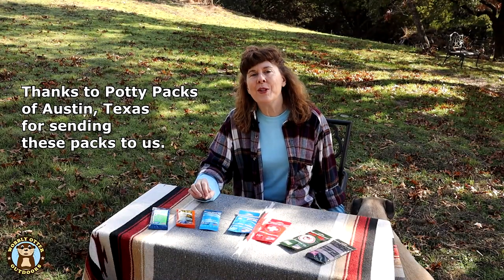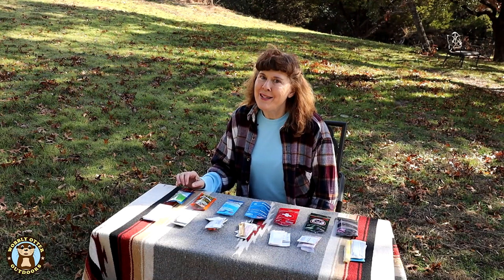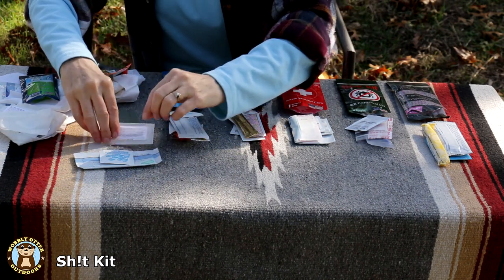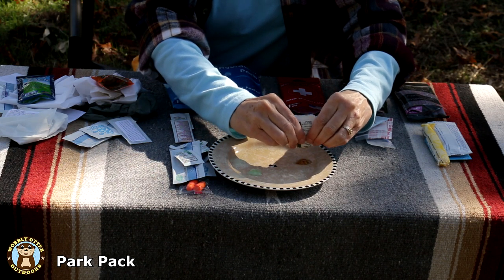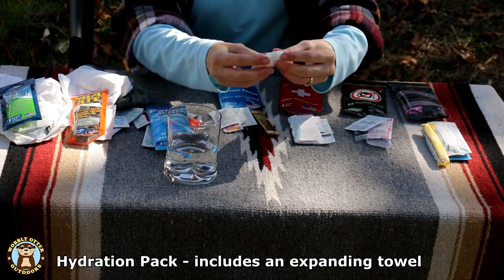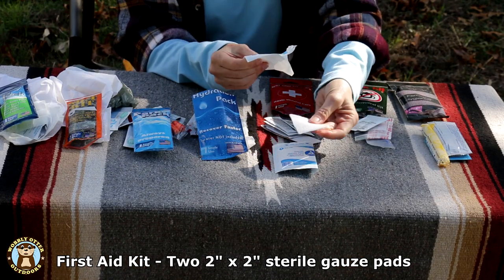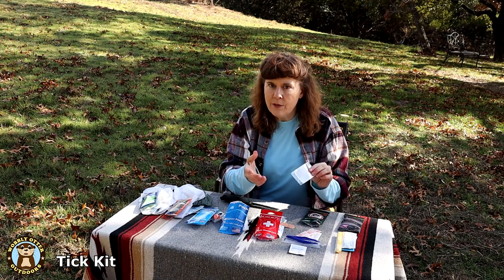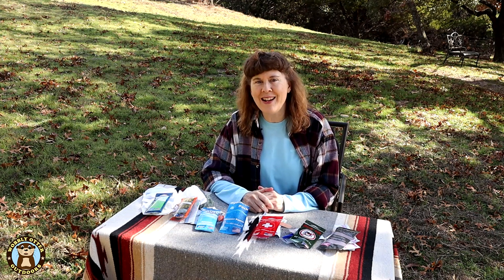7 Single-Use Prep Packs Review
In this video we take a look at seven different pre-packaged kits by Potty Packs. Potty Packs sent these items to us free of charge. A list of each pack and their contents is farther below.

AMAZON LINKS
Compressed Towels, 8.5 x 10 inches, pkg of 100 (little expanding towels; biodegradeable)

LIST OF EACH PACK'S CONTENTS & WEB LINKS

POTTY PACK
* toilet seat cover
* 4' toilet paper
* tush wipe (with aloe vera & vitamin E)
* moist toilette
* hand sanitizer
on Amazon

SH!T KIT
* 4' toilet paper
* wet wipe
* disposal bag
* hand sanitizer
on Amazon

PARK PACK
* sunscreen lotion, SPF 30, PABA-free
* insect repellent
* ear plugs
* lip balm
* wet wipe
* hand wipe
* hand sanitizer

HYDRATION PACK
* electrolyte powder
* electrolyte tablets
* pain killer
* lip balm
* expanding towel (approx. 10" x 8.5")

* hand sanitizer
* antiseptic wipe
* triple antibiotic ointment (bacitracin zinc, neomycin sulfate, and polymyxin B sulfate)
* two gauze pads
* bandages
* pain killer

TICK KIT
* fine tipped tweezers
* antiseptic wipe
* bandage
* resealable bag (keep the tick in case symptoms appear)

PERIOD PACK - Feminine Hygiene Kit
* tampon
* pantyliner
* web wipe
* feminine wipe (with aloe vera & vitamin E)
* hand sanitizer
* "cramp tabs" (Acetaminophen for pain relief; Pamabrom as a diuretic)
* stain remover wipe

Gear We Use - on Amazon - with our notes